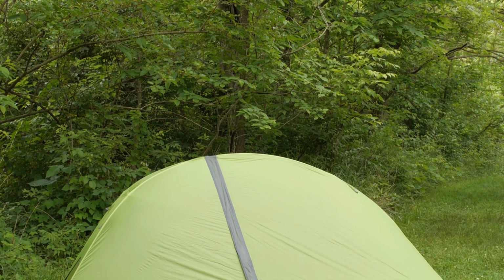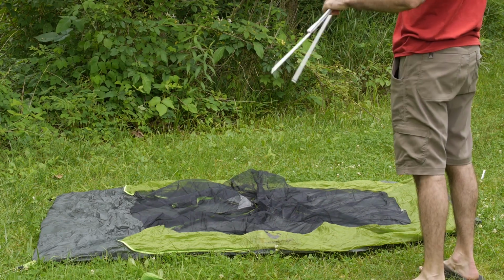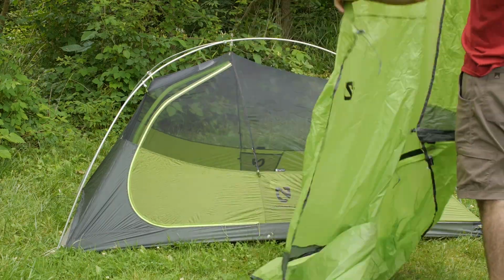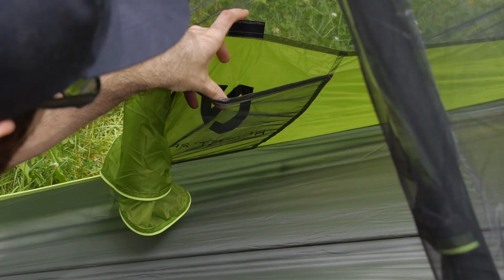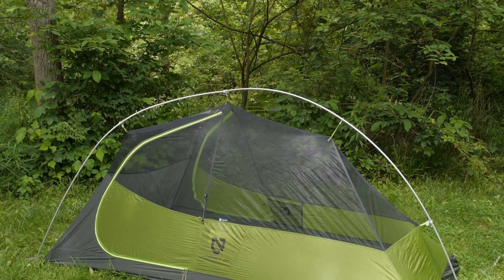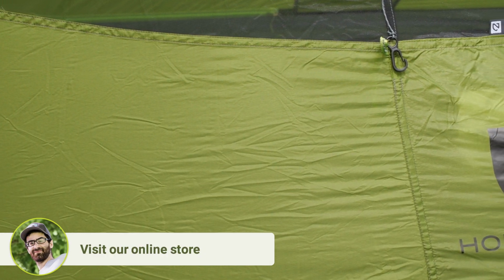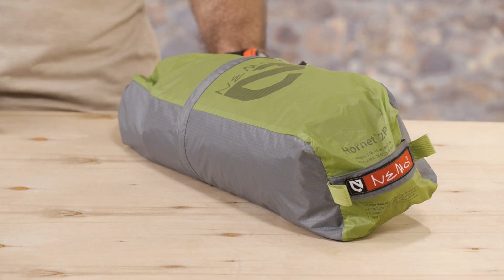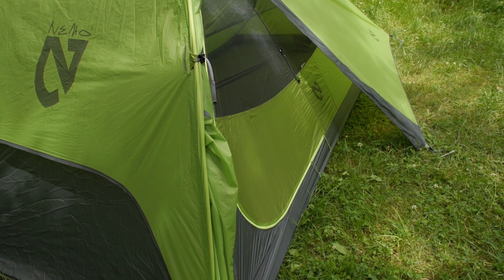NEMO Hornet 2P Backpacking Tent